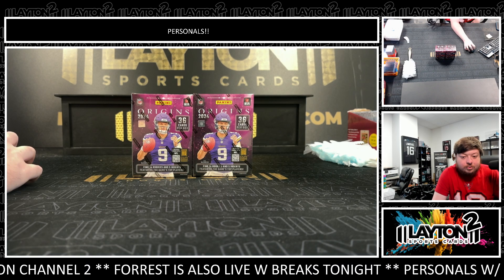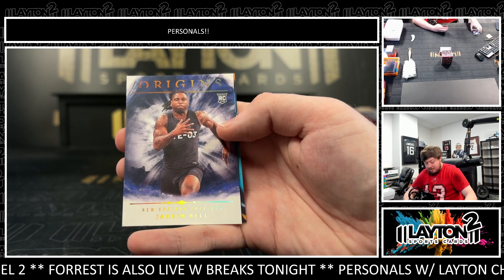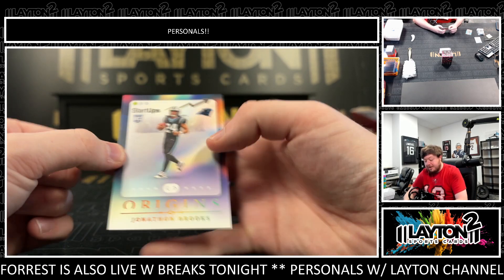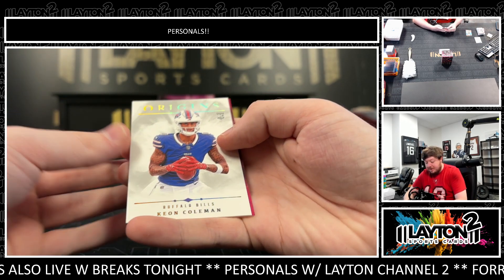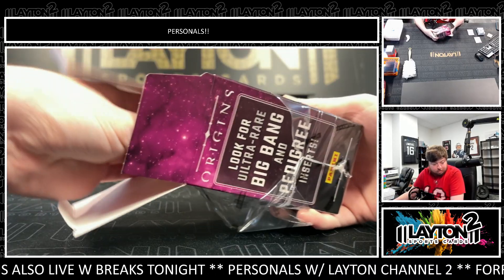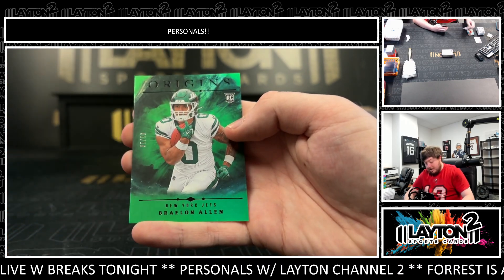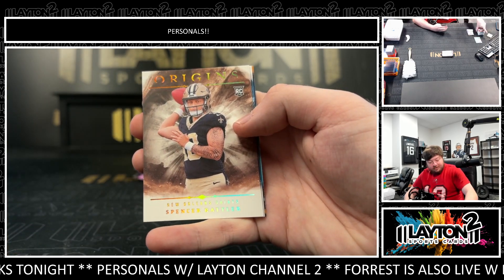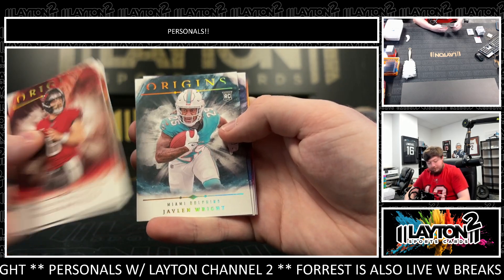2 Boxes of 2024 Origins NFL International Blaster for Daniel L